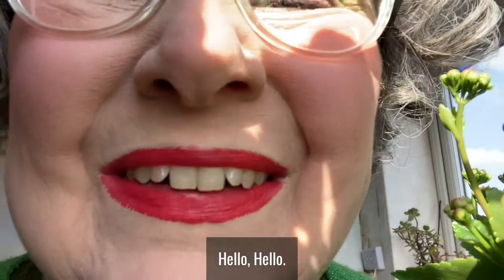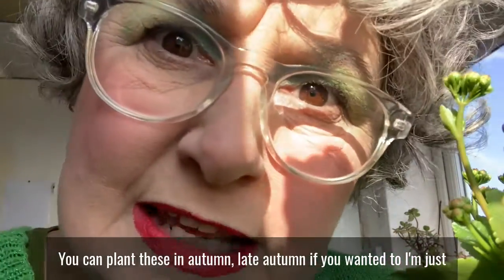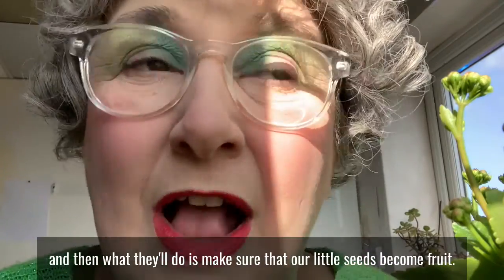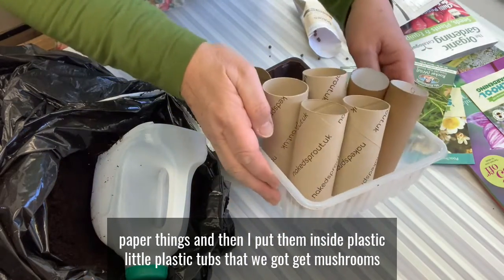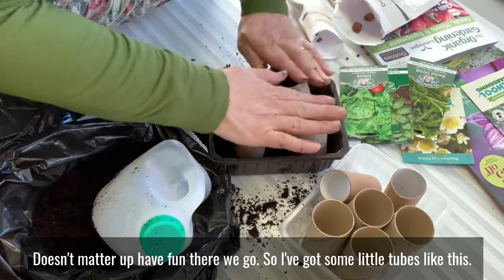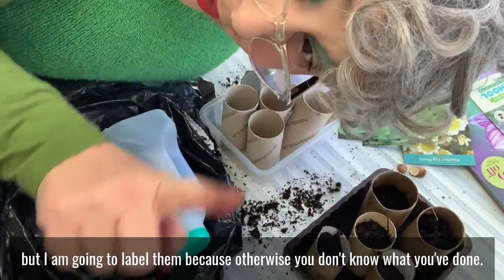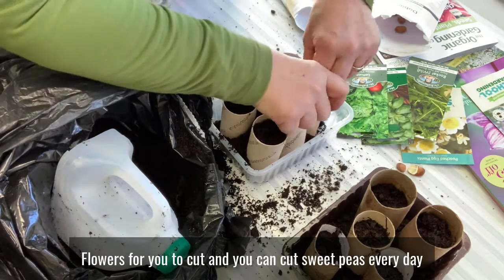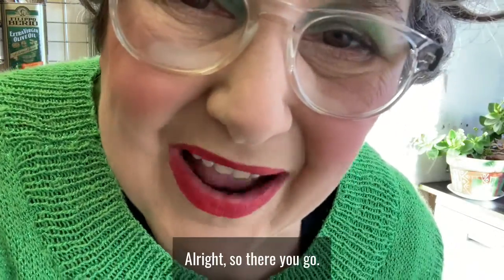Betty Buffer's Kitchen (and Garden) - Broad Beans